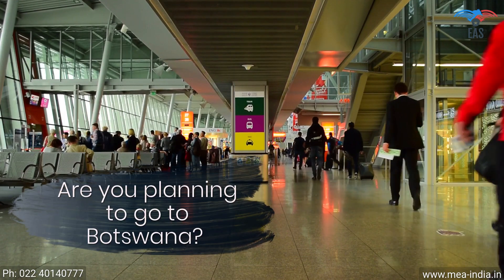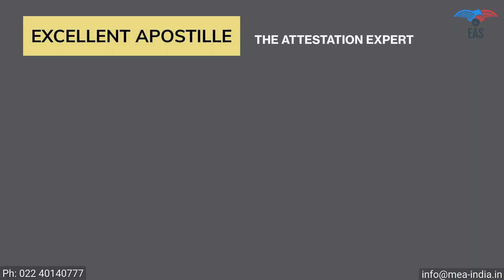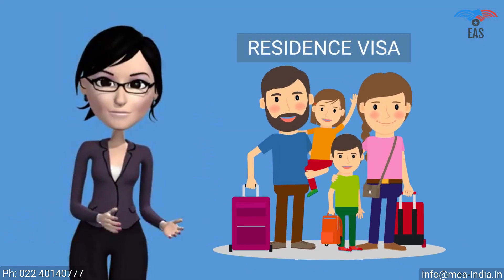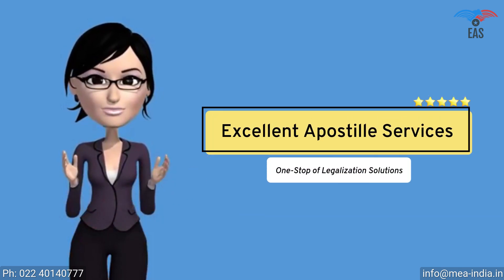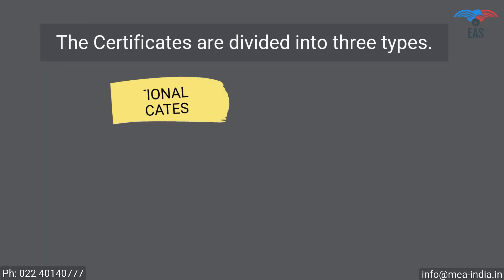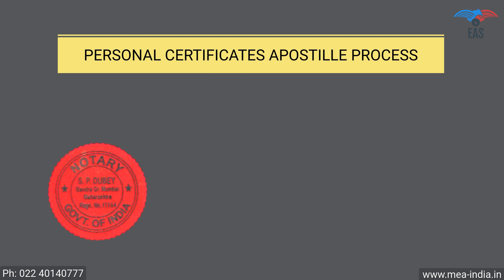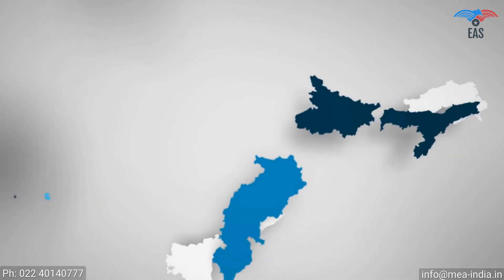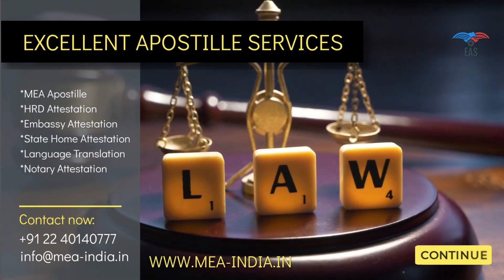Apostille for Botswana | Botswana Apostille Procedure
Get Botswana Apostille in India. Click to this link for more information about Apostille for Botswana.

The Indian document use in Botswana, It must be legalised by the Ministry of External Affairs India. It is a special stamp called an Apostille. MEA India offers Apostille Services for Botswana.

Apostille stamp is valid for Botswana.
Botswana is not Member of the Hague Convention, But it is another CONNECTED PARTY of Hague Convention So Apostille, and consular legalization is valid for Botswana. The Certificates need to be stamped with an “apostille” by the Ministry of External Affairs India. Although you may require diplomatic (Botswana Embassy/Consulate) legalization/authentication of certificates for Botswana.

The following documents can be authenticated by Apostille for Botswana:
Commercial Certificate (Registration, Trade register, Export Invoice, COO, GMP, FSC etc.)